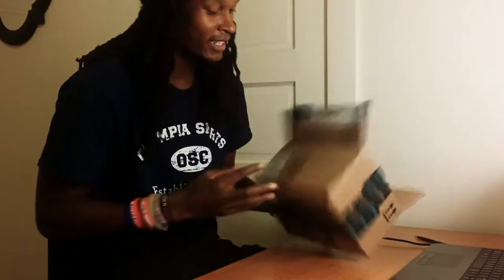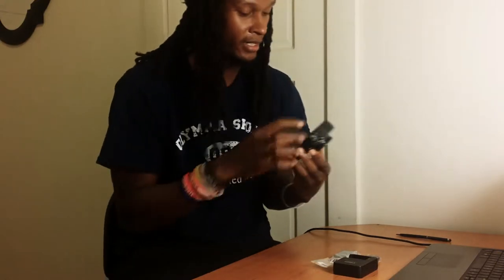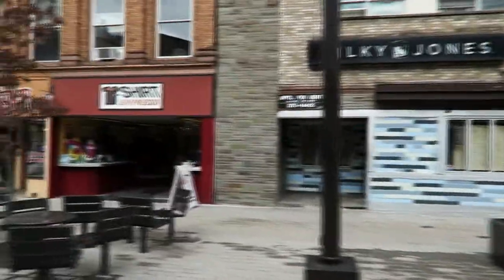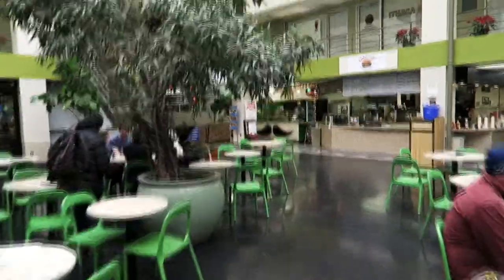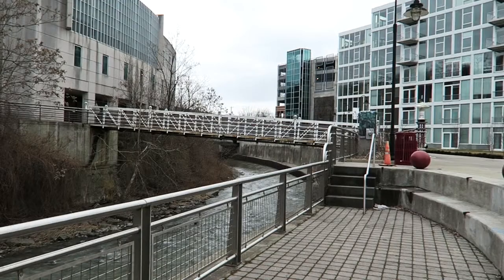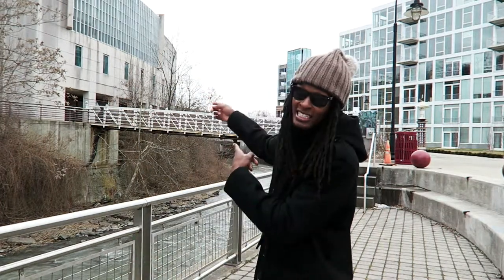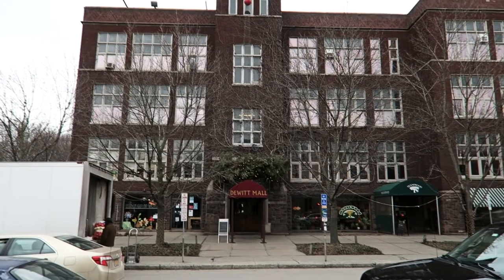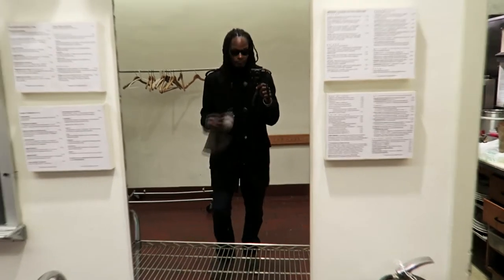This is Ithaca, NY | Downtown Ithaca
Unpacking of my new Canon G7x. OMG I love this new camera. Also you get to see the town of Ithaca and all its action downtown. Did I mention its cold! hope you enjoy.

‪1xforthe1x‬ #‪‎cantcoolcantquench